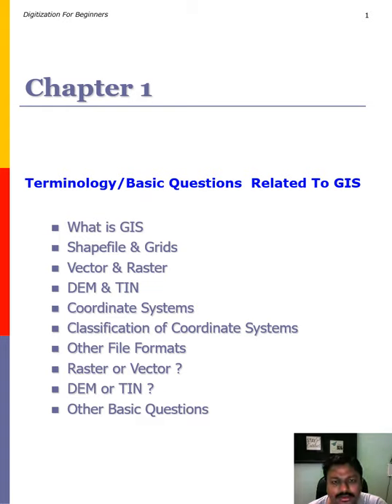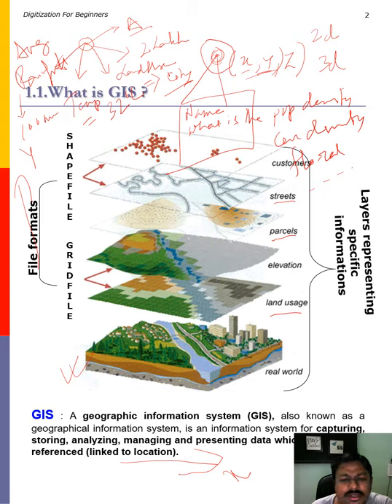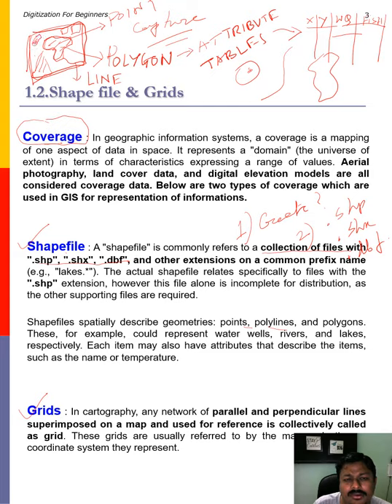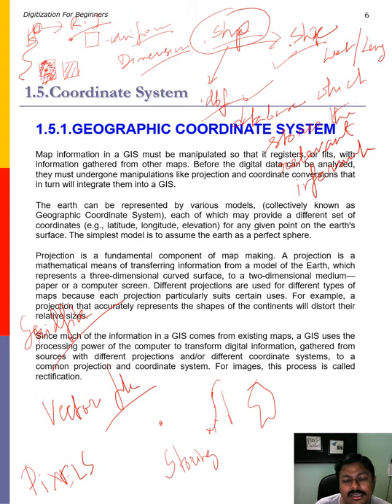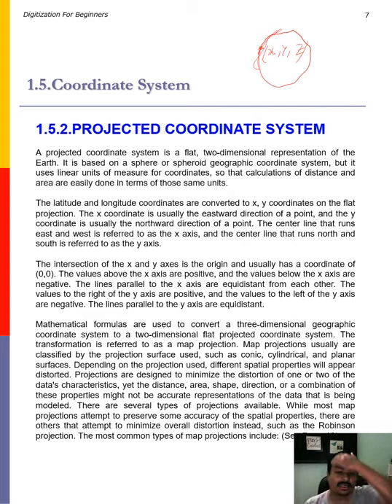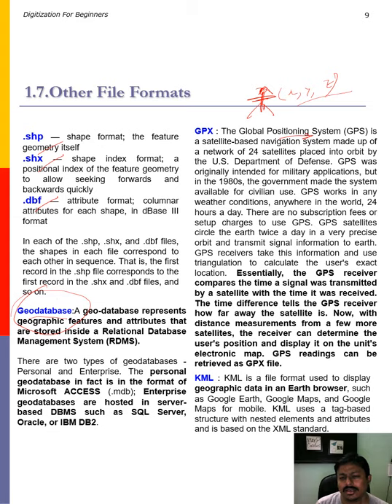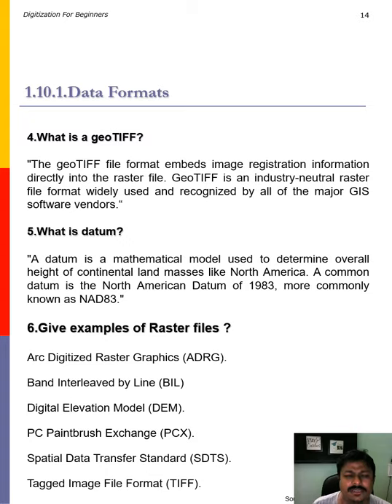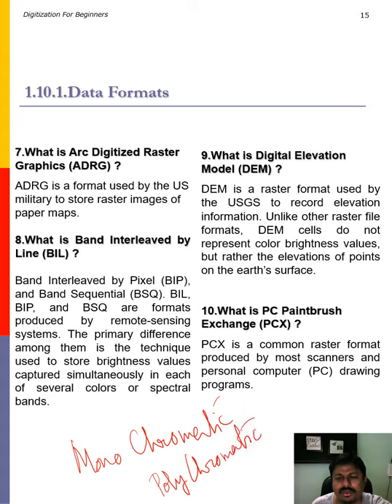Terminology and Basic Questions on GIS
Tutorial Lecture on GIS and Remote Sensing: Introduction :
What is GIS: A geographic information system (GIS), also known as a geographical information system, is an information system for capturing, storing, analyzing, managing, and presenting data that are spatially referenced (linked to a location).

This video also consists of the answers to the following questions :
What is/are :
GIS
Shapefile & Grid files
Vector & Raster files
DEM & TIN
Coordinate Systems
Classification of Coordinate Systems
Other File Formats
difference between :
Raster or Vector?
DEM or TIN?
Other Basic Questions
The premium version contains the solved problems from GIS for national-level entrance examinations and interviews can be found

You may also like my other books as listed below :
An Introduction to Ant Colony Optimization Techniques

₹75 Published

How to use GIS to digitize paper maps ?

How to use GIS for detection of Leaks in Pipelines?

Introduction to Model Development for Prediction, Simulation and Optimization